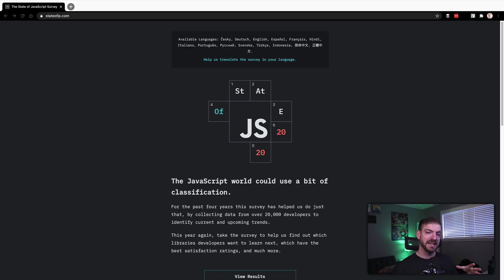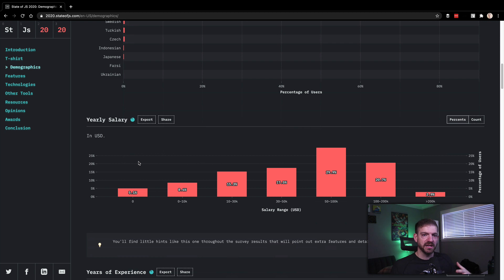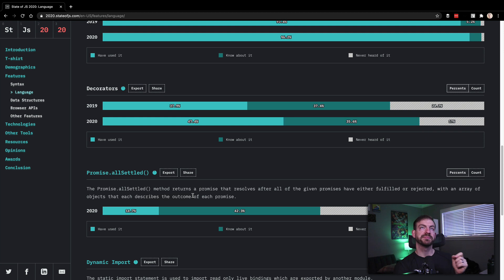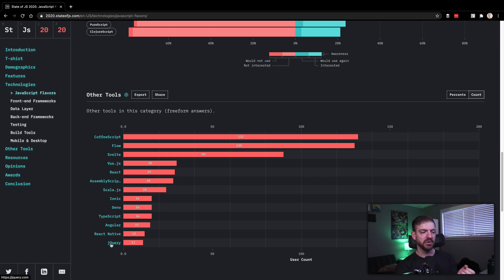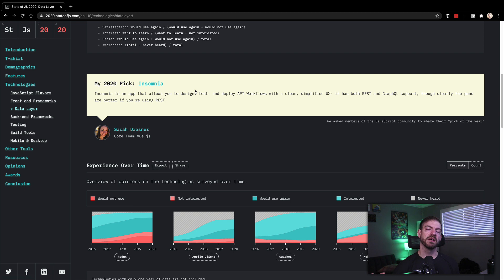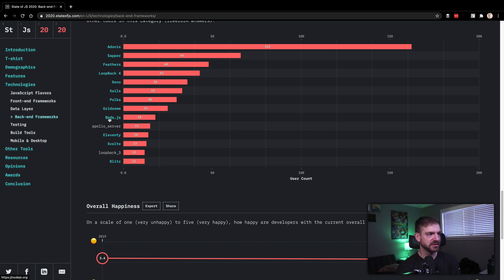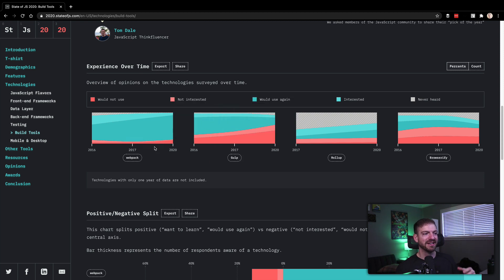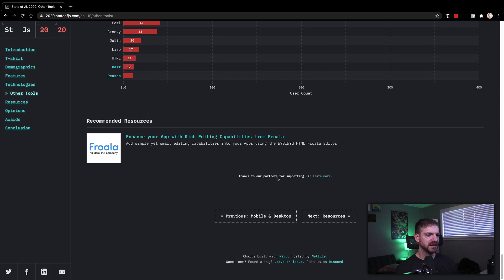State of JavaScript 2020 Survey Results - My Reactions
What's the best JavaScript frontend framework? Which JavaScript tools are people enjoying most? What's the most popular backend framework? The State of JavaScript 2020 Survey results are out, and I give you my genuine reaction to seeing these results for the first time!

00:00 - Intro
02:00 - Demographics
04:00 - Features
06:40 - Technologies
07:45 - Frontend Frameworks
09:20 - Data Layer
11:10 - Backend Frameworks
12:25 - Testing
13:30 - Build Tools
15:00 - Mobile and Desktop
15:50 - Other tools